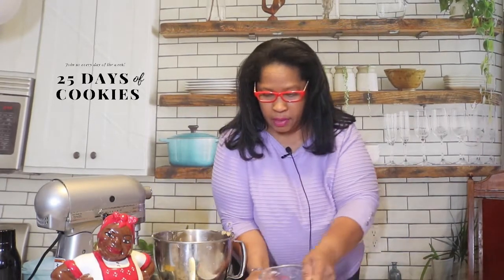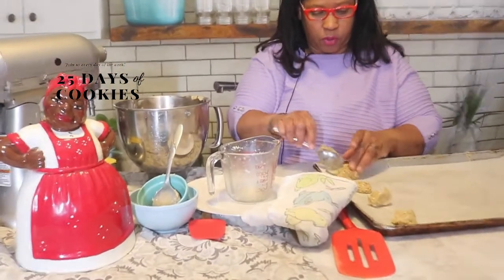WHITE CHOCOLATE CHIP COCONUT COOKIES - Erika's BEST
MAKE HOMEMADE DELICIOUS WHITE CHOCOLATE CHIP CoConut COOKIES. Fast and Easy with Erika's BEST. Produced with CyberLink PowerDirector 19.
INGREDIENTS:
1 teaspoon (t) - baking soda
1/2 (t) - salt
1 (t) - vanilla